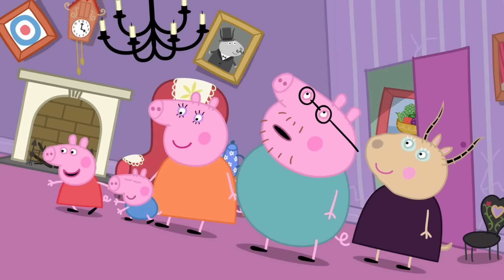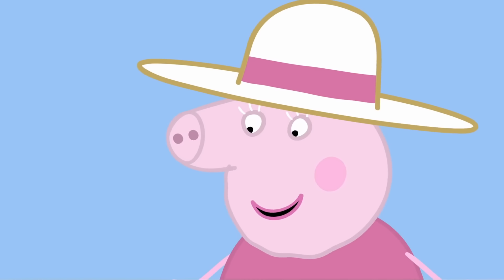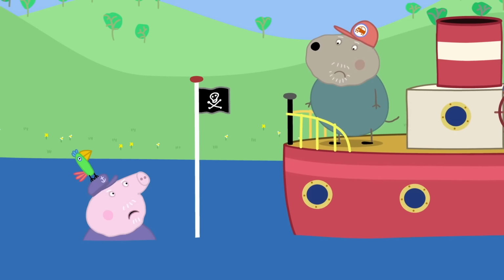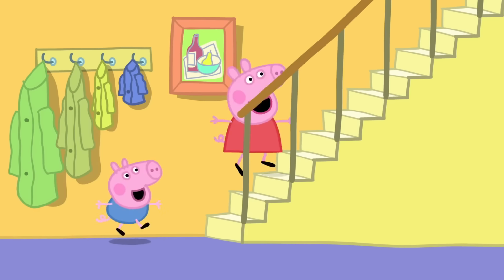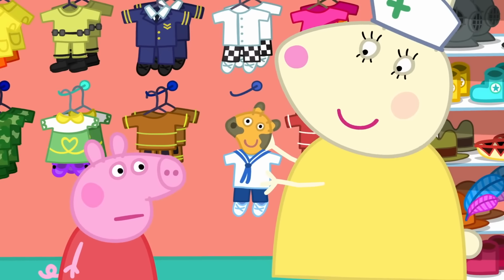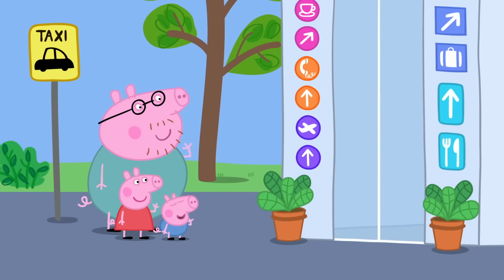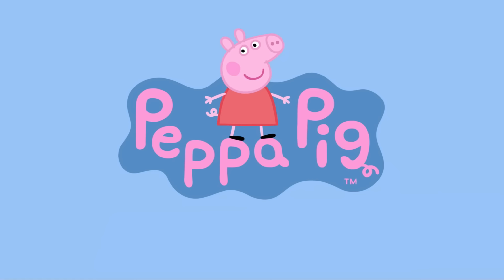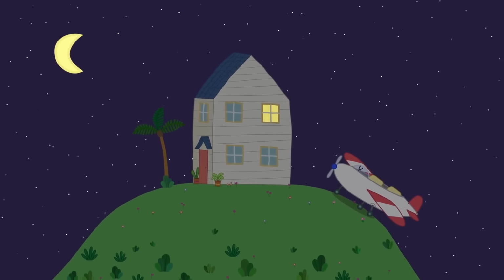Madame Gazelle's Spooky House 👻 Peppa Pig at Halloween 🎃 Halloween Cartoons for Kids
🎃 Welcome to Peppa Pig at Halloween! 🎃

Join Peppa Pig and her little brother George for a spook-tacular adventure! Our channel offers Halloween-themed content that blends spooky fun with educational moments. Watch as Peppa and friends explore friendly ghosts, playful pumpkins, and mischievous monsters in a whimsical Halloween wonderland.

On the Peppa Pig at Halloween channel, enjoy Halloween-themed clips, full episodes, and special compilations. Our content delivers festive frights and delights in a safe, magical environment, making every Halloween moment unforgettable.

About Peppa Pig:
Step into Peppa Pig’s magical world, where everyday adventures become learning opportunities! Peppa, George, and their family teach little ones about friendship and compassion with a festive Halloween twist.